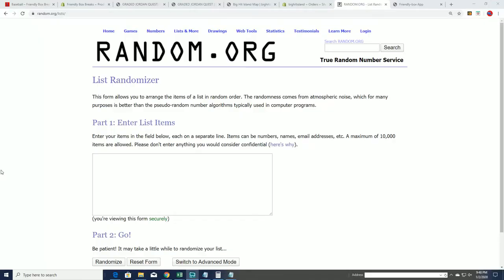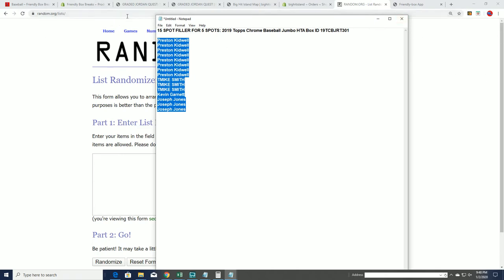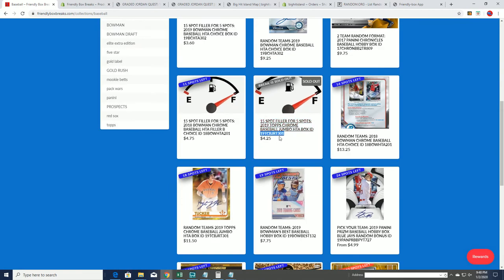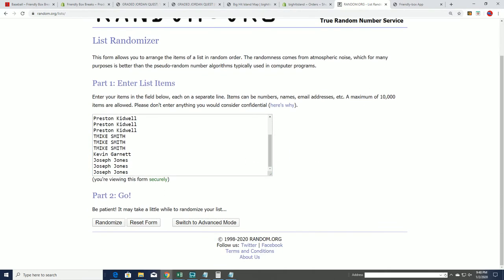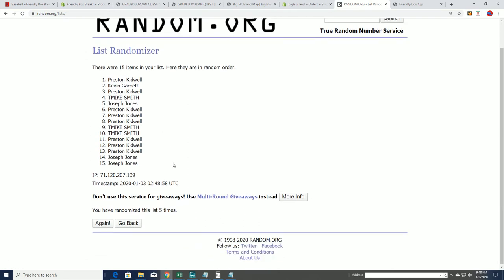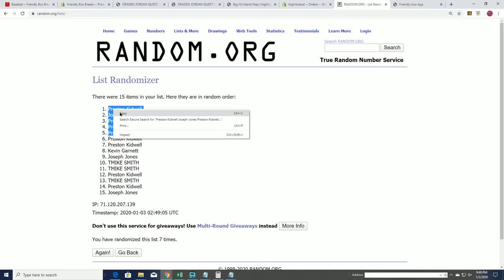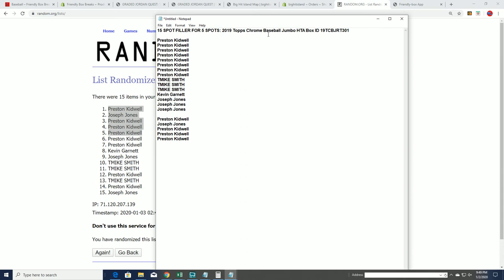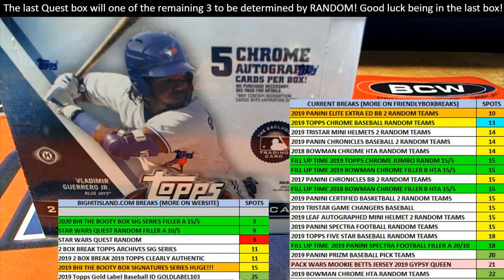15 SPOT FILLER FOR 5 SPOTS 2019 Topps Chrome Baseball Jumbo HTA Box ID 19TCBJRT301